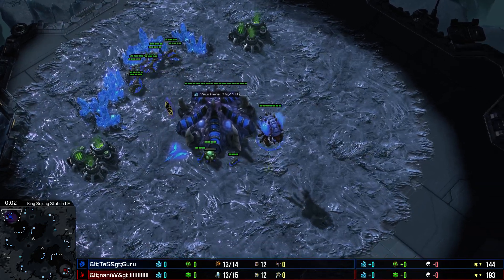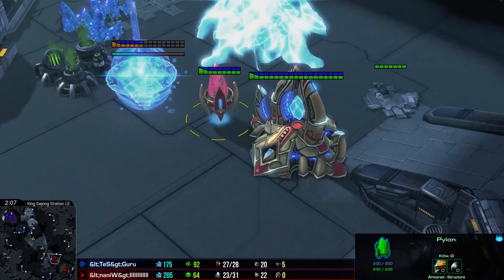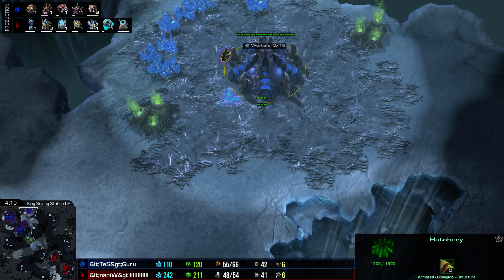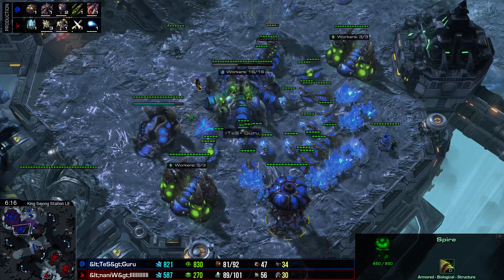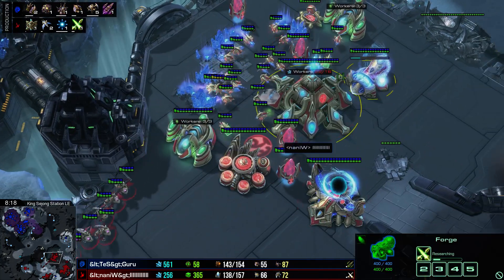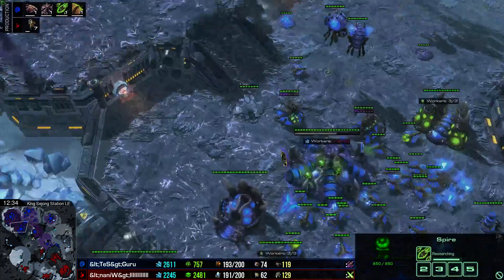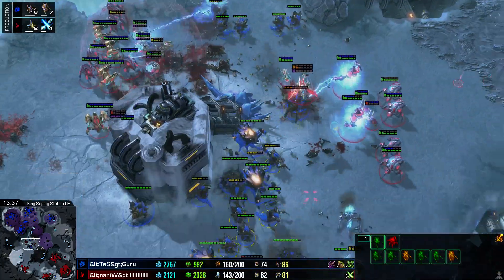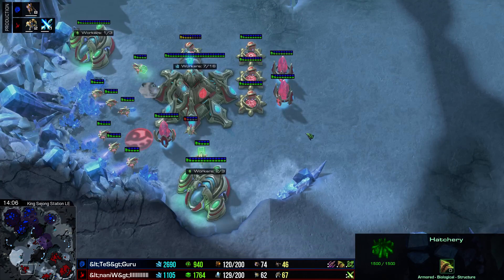Starcraft 2 - PvZ - NaNiwa vs Guru on King Sejong Station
Great matchup between these two!

My info ~